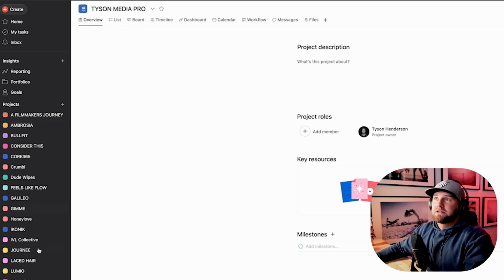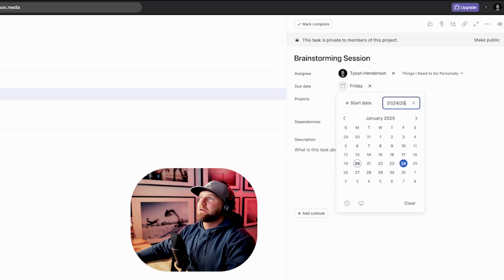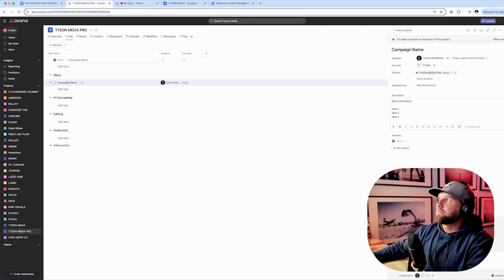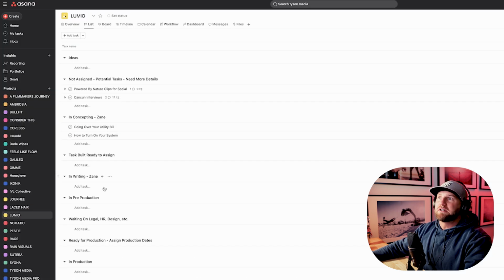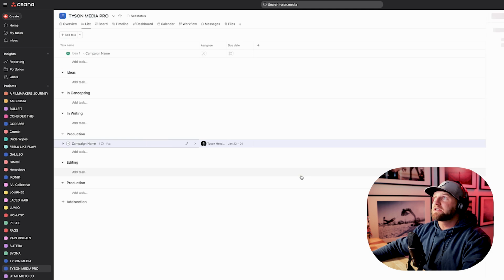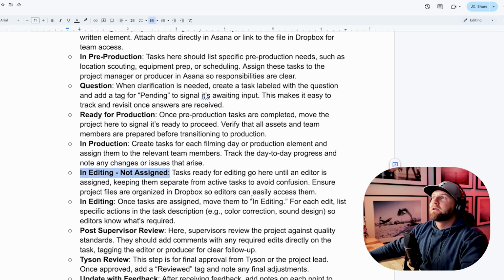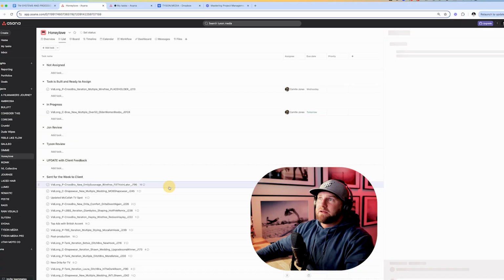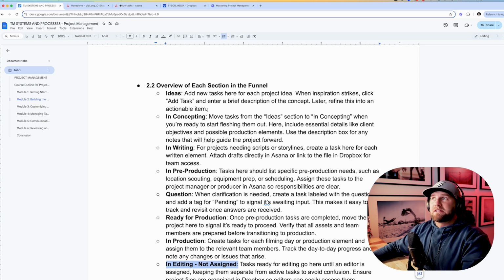Project Management Workflow Simplified! 🚀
In this video, I walk you through our project management workflow, highlighting key steps like project duplication, section organization, idea brainstorming, task assignment, and review processes. Pay close attention to how we streamline tasks and ensure accountability without overwhelming details. Take notes on how we handle project funnels efficiently to keep tasks moving smoothly. No action requested, just absorb the simplified workflow!